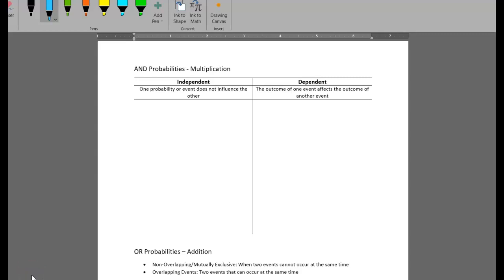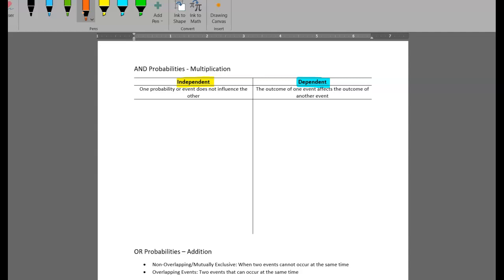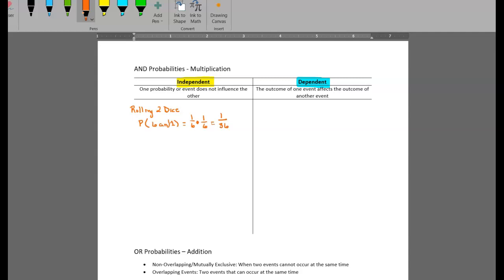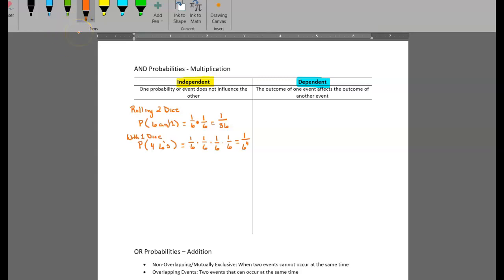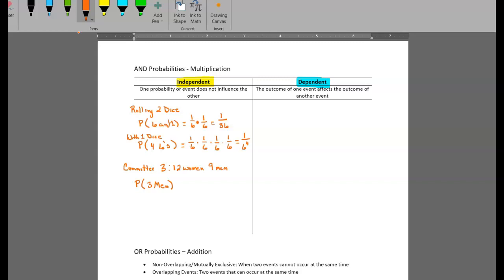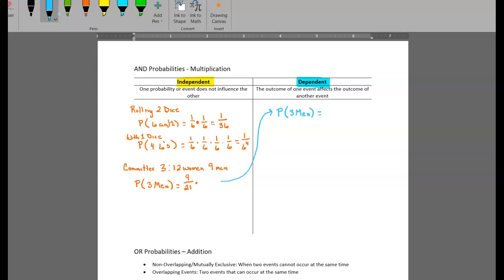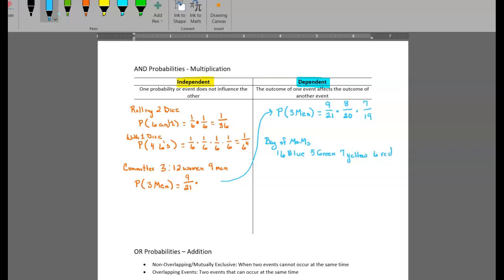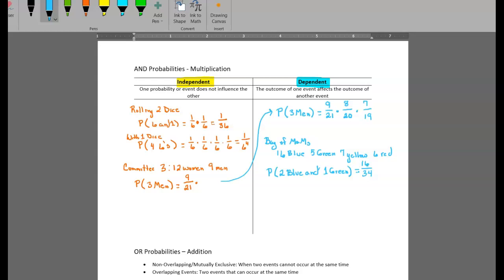7A/7B AND Probabilities MAT141/2